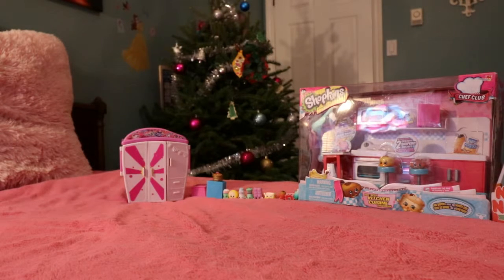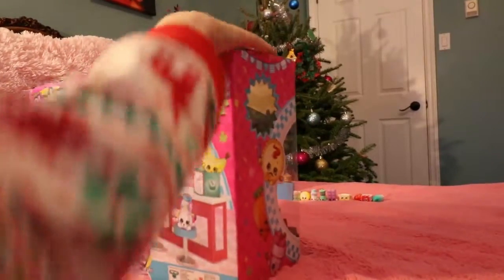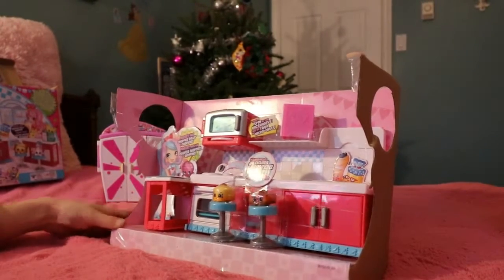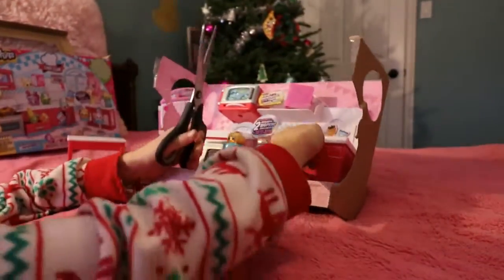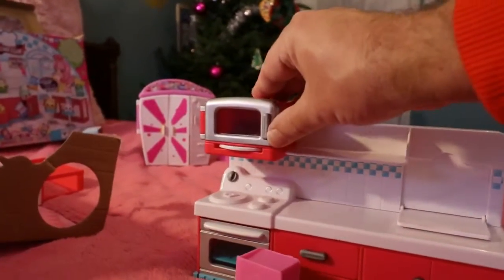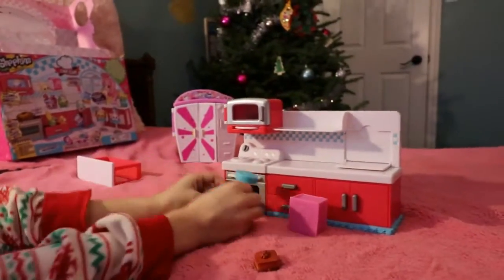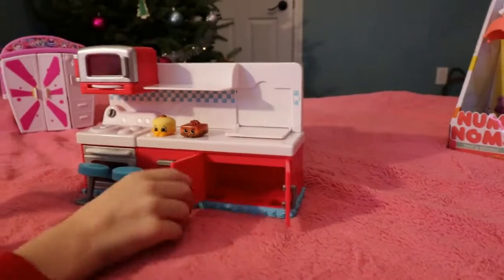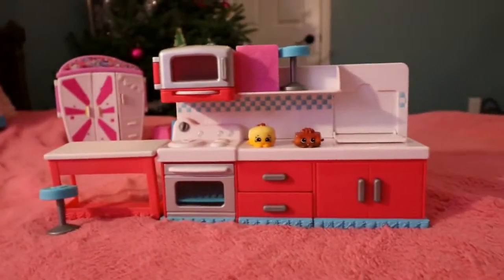Shopkins for Christmas - Part9 - Chef Club Kichen Cuisine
Kitchen Cuisine - Season 6 - withsuprise characters